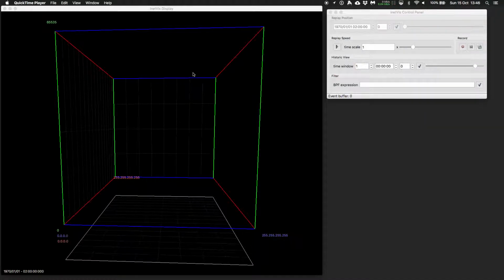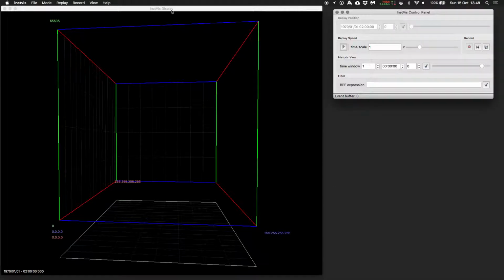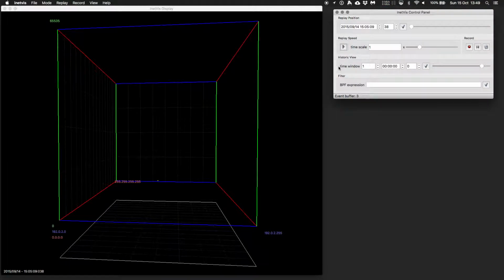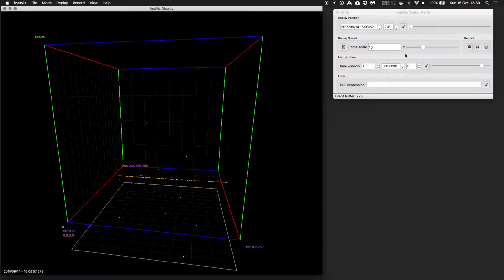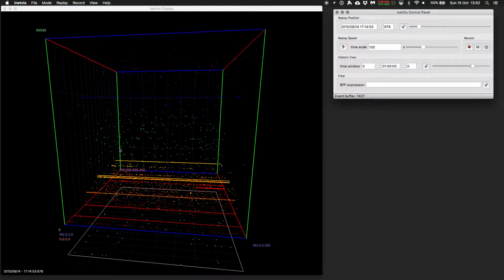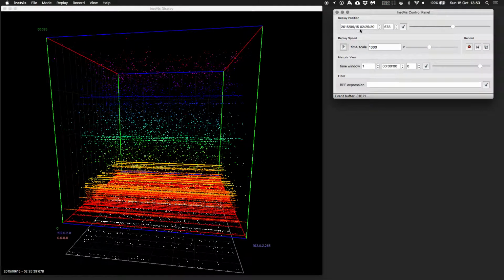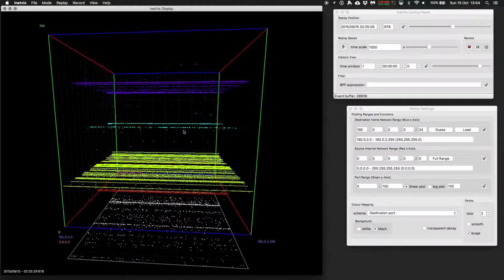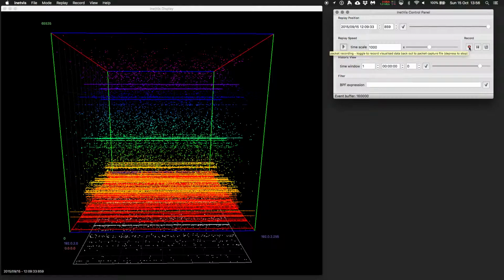InetVis Introduction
This video gives a brief overview and a getting started guide to the InetVis application. It describes the visualisation cube, and goes through the process of visualising a packet capture and replaying and analysing it.

Presented by Yestin Johnson